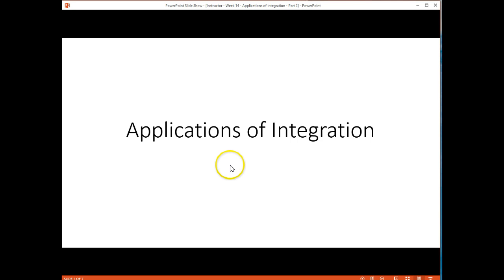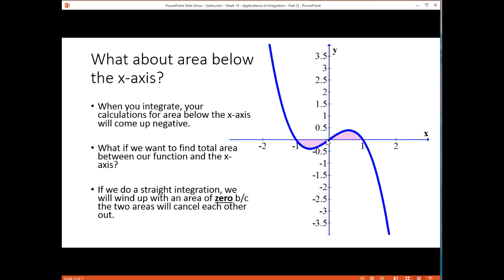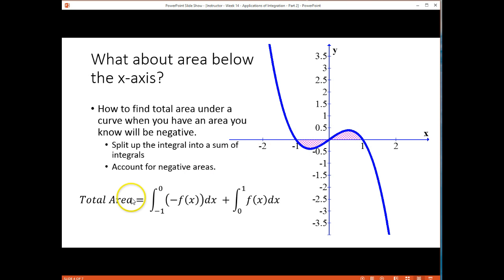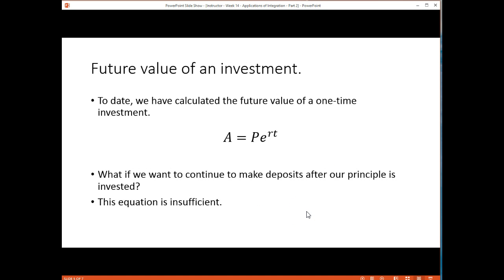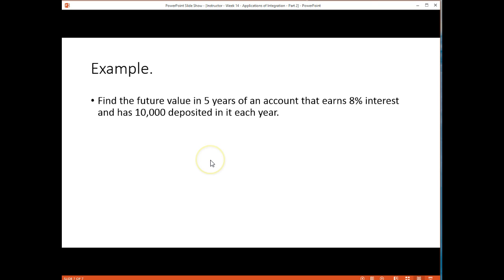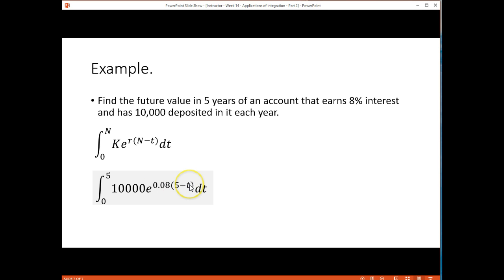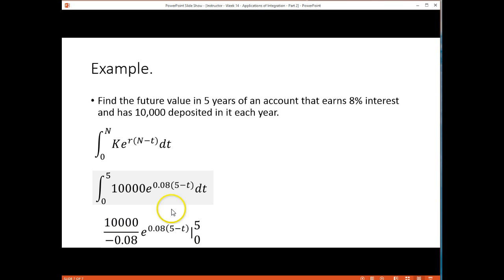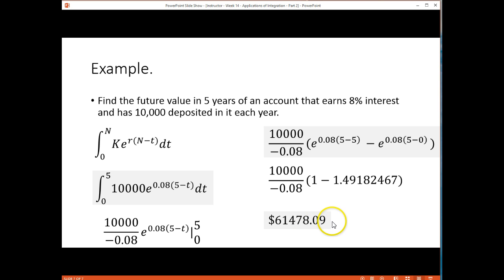Bus Calculus - Applications of Integration - Part 2